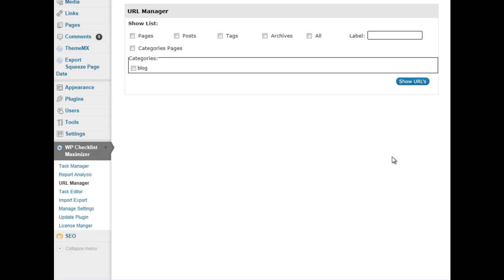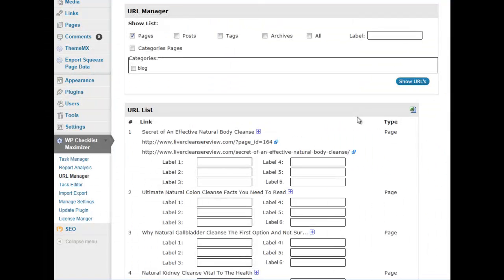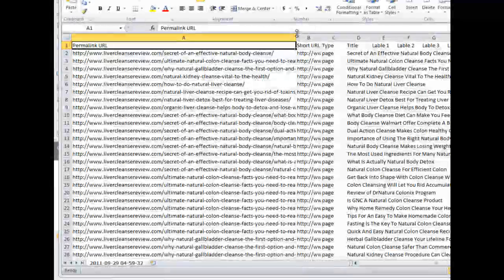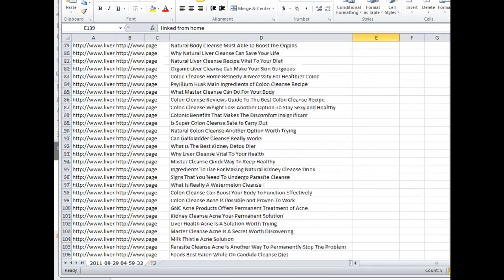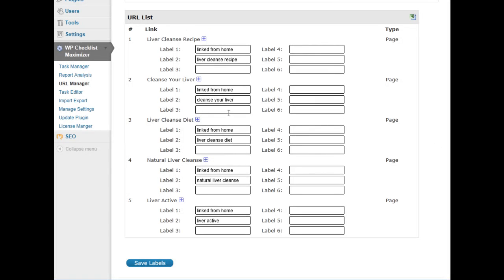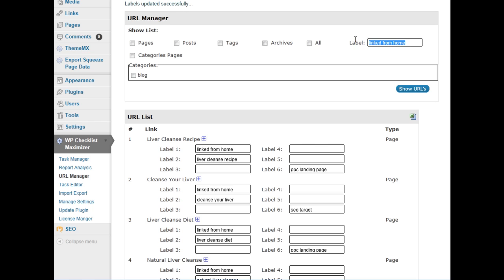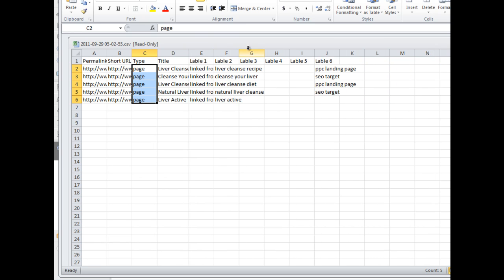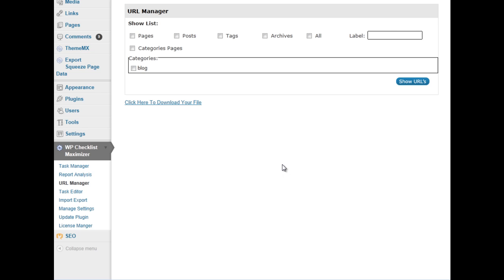wp checklist maximizer training video 5